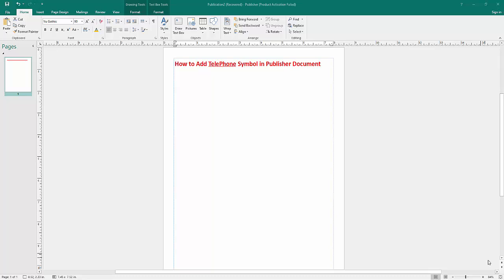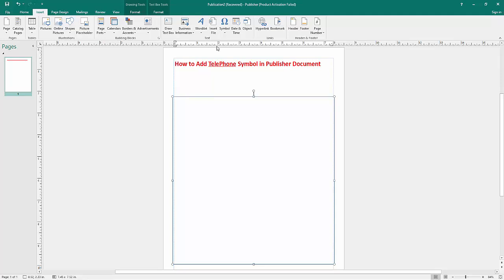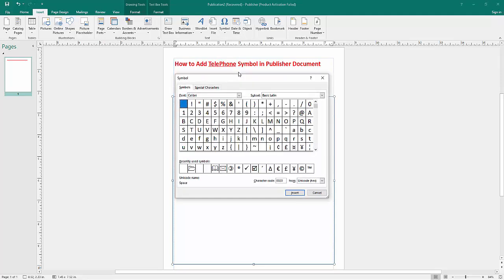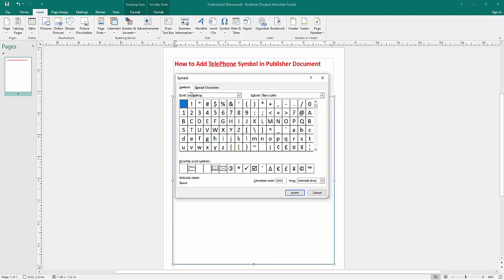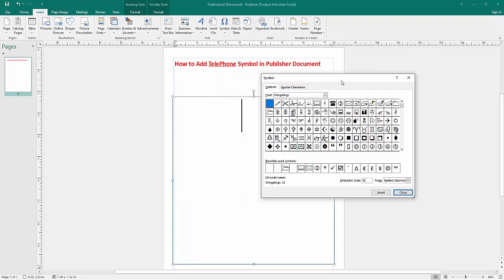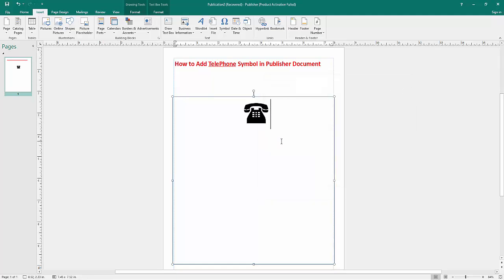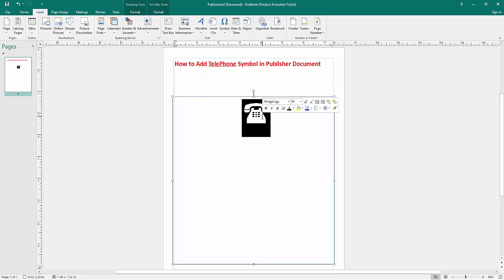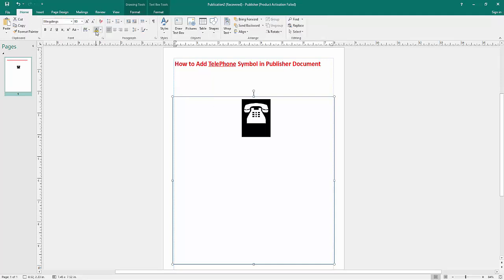How to Add Telephone Symbol in Publisher Document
📞 How to Add a Telephone Symbol in Microsoft Publisher 📞

Looking to add a telephone symbol to your Microsoft Publisher document? In this tutorial, I'll show you step-by-step how to insert a ☎️ phone icon using built-in fonts, symbols, and other easy methods. Whether you're designing a brochure, business card, or flyer, this quick guide will help you add the perfect telephone symbol effortlessly.

✅ What You’ll Learn:
✔ How to insert a telephone symbol using the Symbol tool
✔ How to use keyboard shortcuts to add a phone icon
✔ How to insert an image of a telephone symbol
✔ Best fonts for adding phone symbols in Publisher